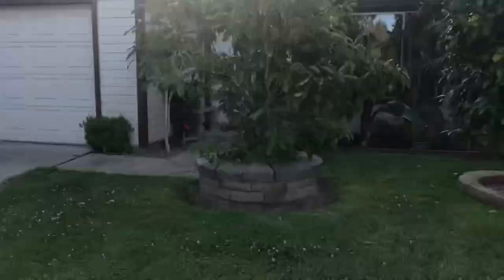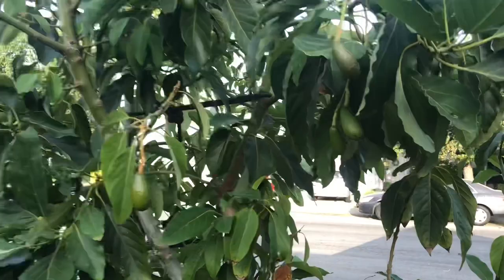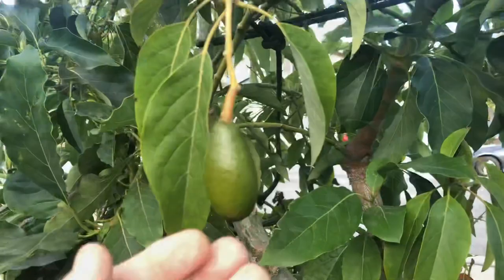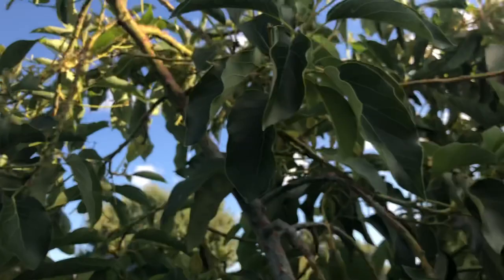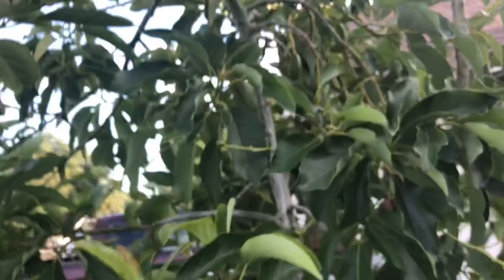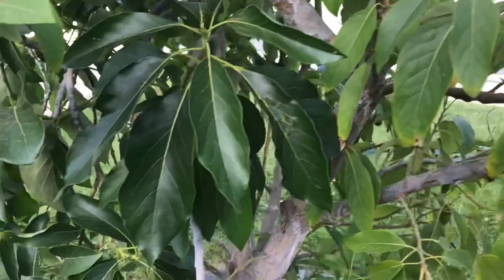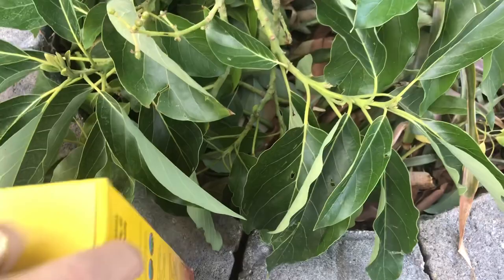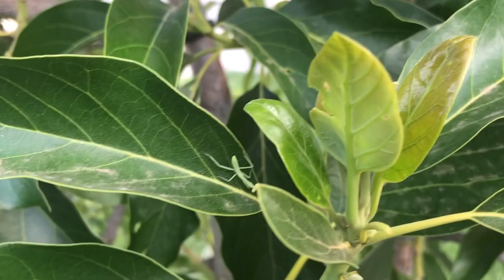BACKYARD AVOCADO TREE PEST CONTROL | Fruit Update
When It comes to Avocado pests, the home gardener has to decide whether to use Natural pest control or Chemical pesticides.
My first choice is Natural, but I sometimes have to make a trip to the big box store if the pests get out of hand.